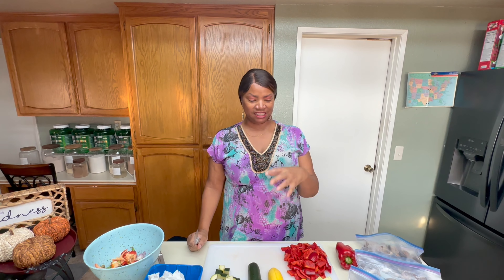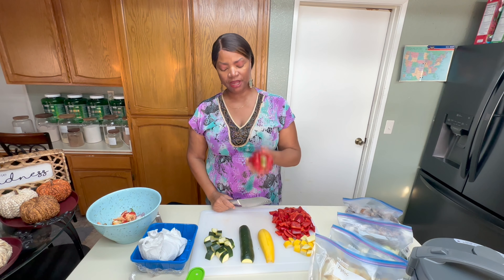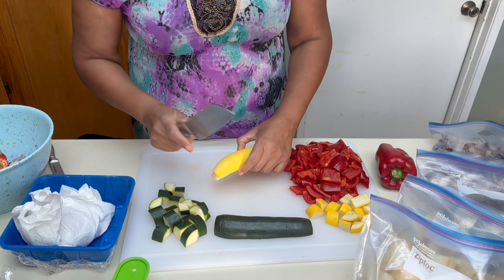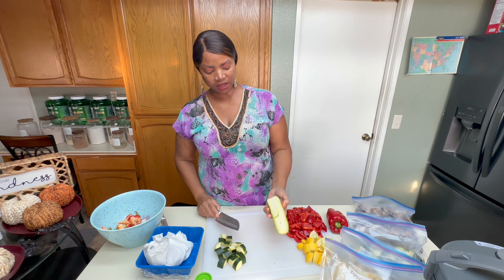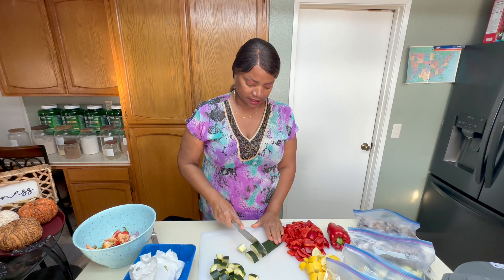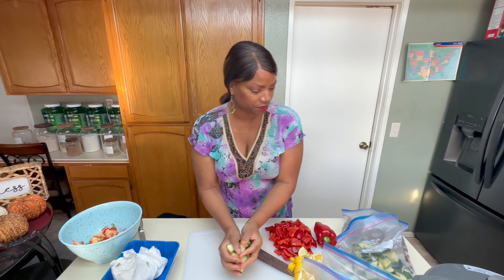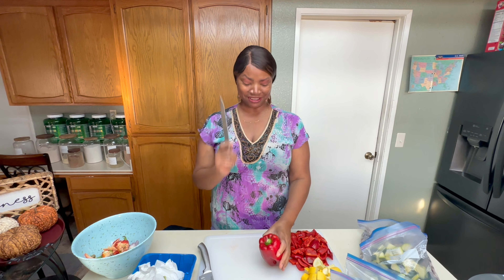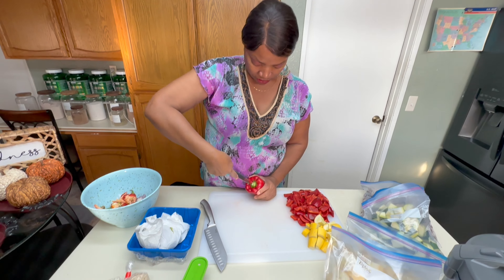QUINOA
Today on Ts Kitchen Cooking Channel I made quinoa with green squash, yellow squash, portobello mushrooms, and red onions. The recipe consist of:
1.  4 cups of quinoa
2.  6 yellow squash
3.  6 green squash
4.  1 bundle of cilantro (flat leaf parsley optional)
5.  Achiote Molido/Annatto ground
6.  oregano
7.  2 lg. containers of portobello mushrooms
8.  1 lg. red onion
9.  3 red bell peppers
10. dry seasonings

This meal will fit nicely for a small dinner or a large gathering!  It meets the need of food connoisseurs of any level.